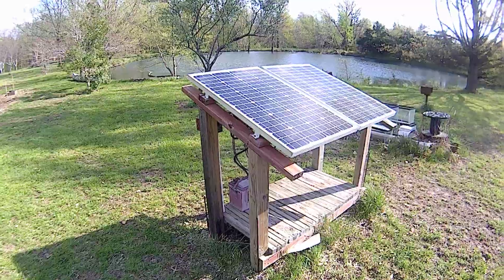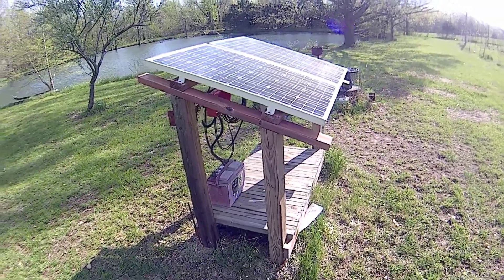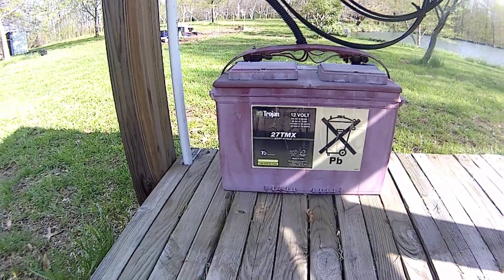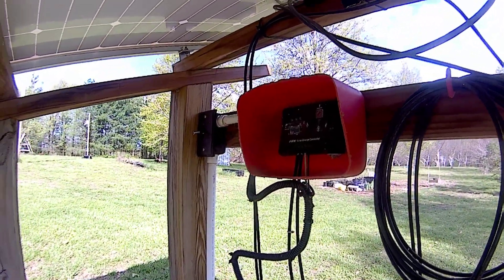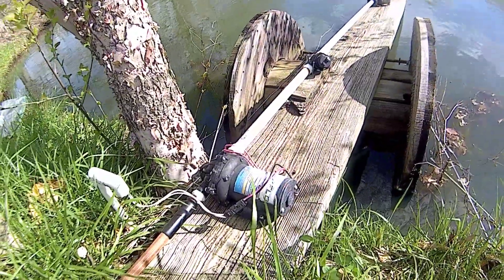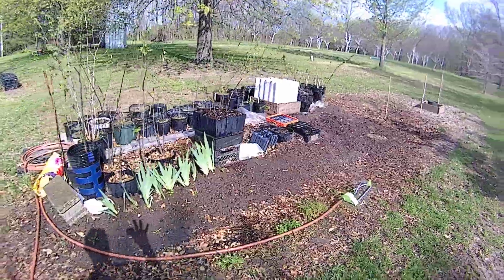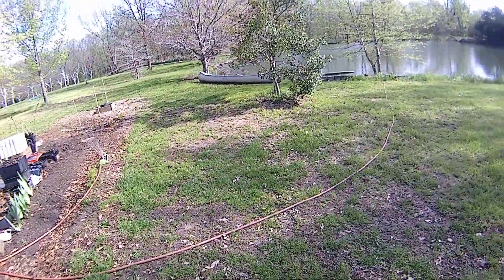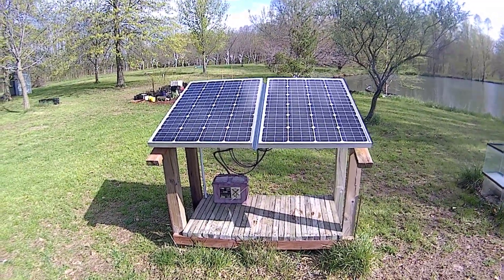Water pump 12v solar system garden irrigation system home brew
Short video describing my solar powered water pumping system. Designed by myself with no real expertise in any of the related disciplines, it works pretty well anyway. I do have a more powerful pump that reaches 7 gal per minute, but I have if off at the moment for maintenance. Somehow, water got into the motor case and it had to be torn apart and rebuilt. That would have made a great video, absent some of the words that came out of my mouth:)
The 2x4's were left a little long in front for a guard for the low corners.
 Like all my few videos, there is no editing or script.